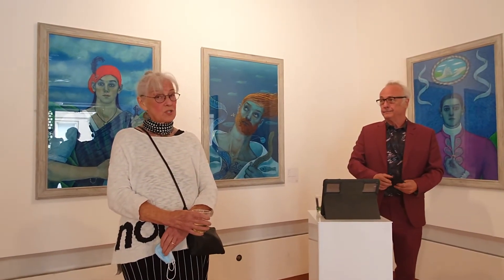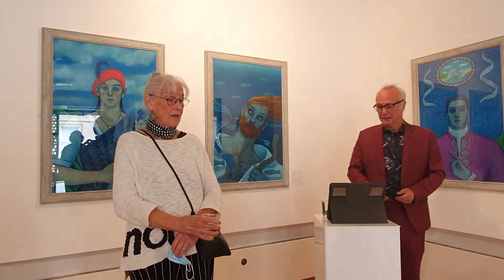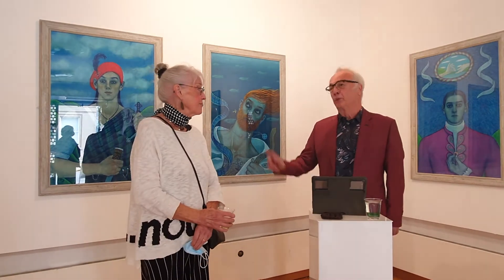June Carey exhibition closes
On the 15th August 2021 the  RGI Kelly Gallery held a special event, with the Scottish actor Jimmy Chisholm, to celebrate the 250th anniversary of Sir Walter Scott as part of June Carey's exhibition entitled The Rob Roy Drawings.

In February 2020, June Carey was invited by The Folio Society Ltd. to create 10 pastel drawings to illustrate an edition of Sir Walter Scott’s Rob Roy.